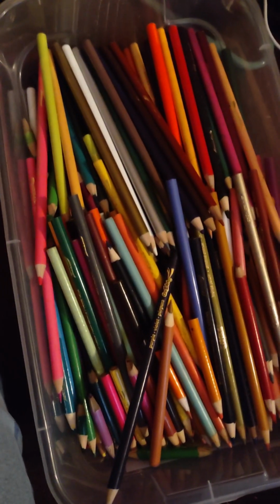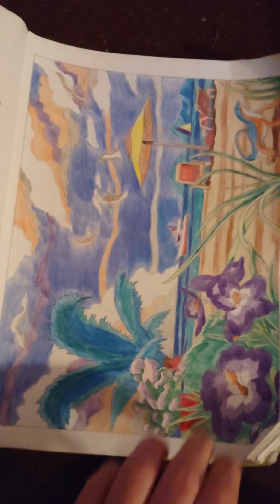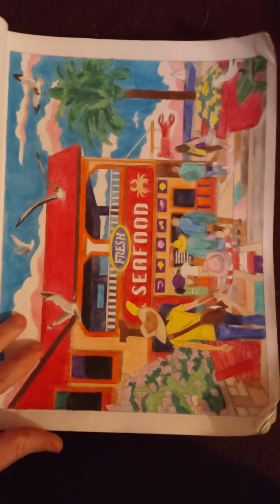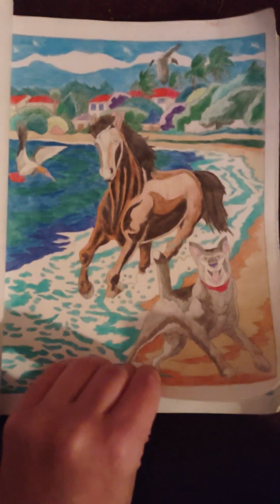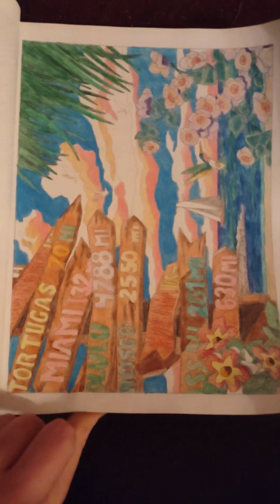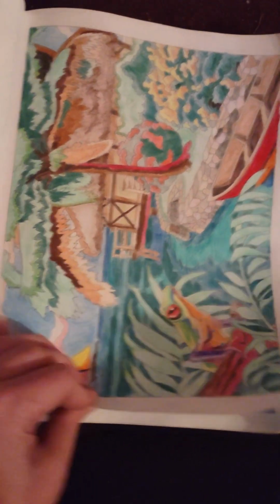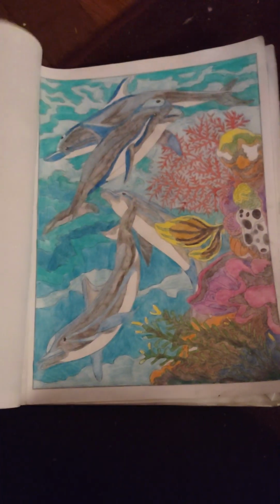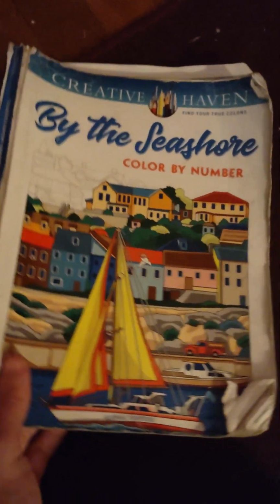By the Seashore Color by Number Coloring Book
I really enjoyed this book. I hope you guys enjoy my coloring.